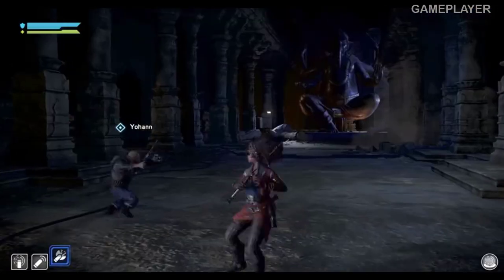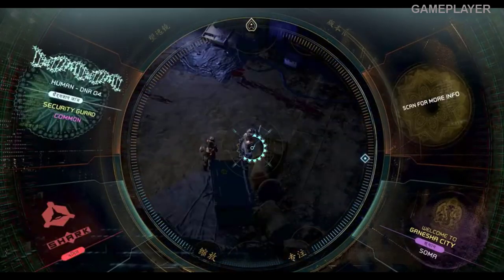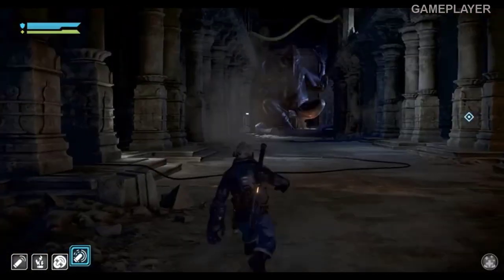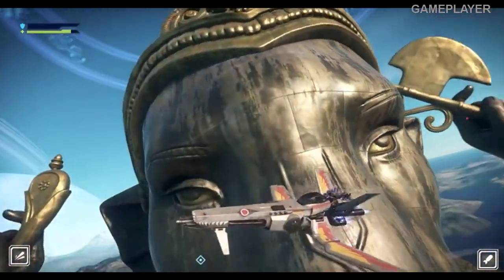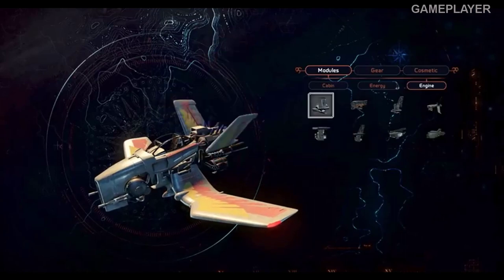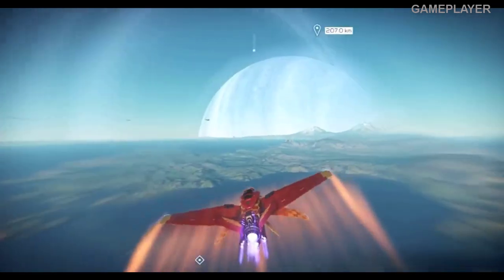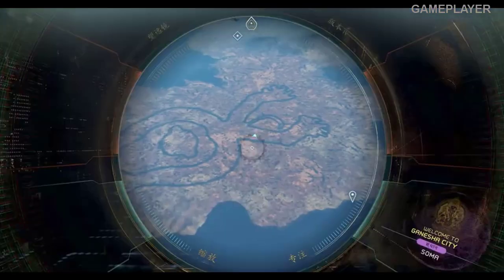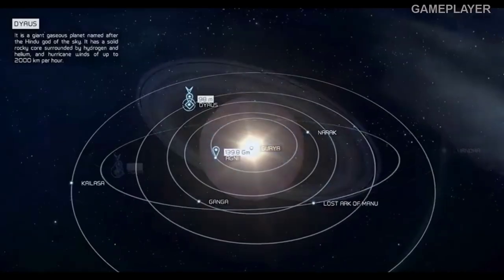Beyond Good and Evil 2- New Game Trailer 2023 (PS4, XONE, PC)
New Game Trailer 2023 (PS4, XONE, PC)